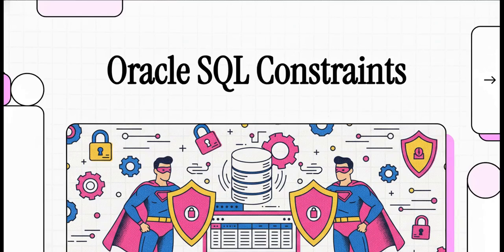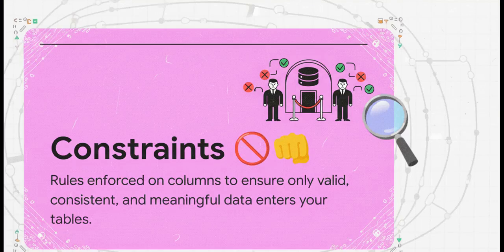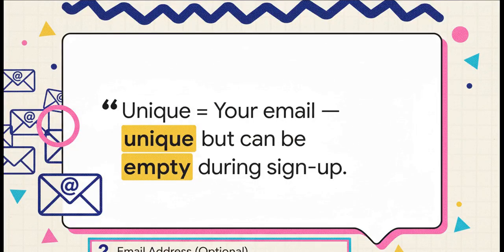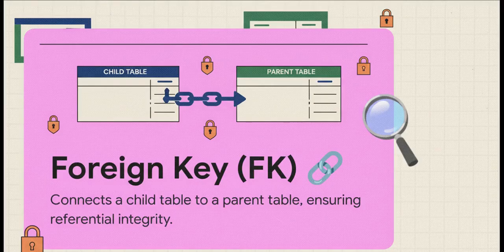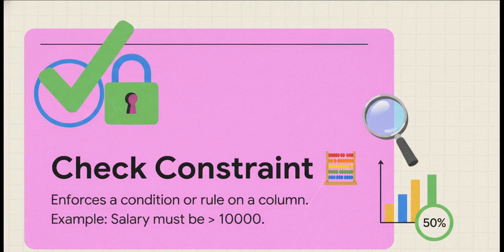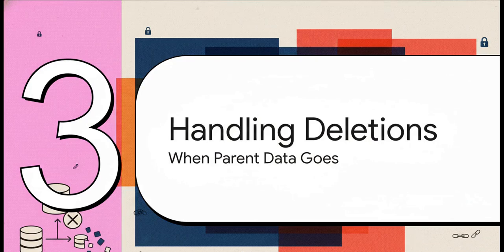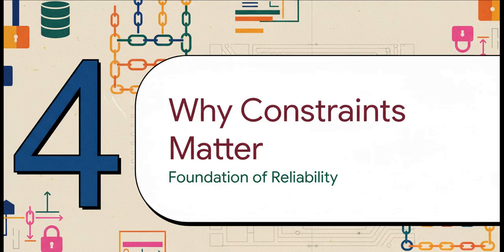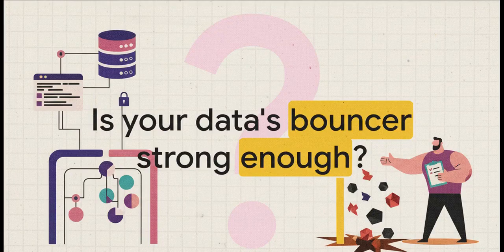📌 Oracle SQL Constraints - Beginner Friendly Guide🚀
Constraints are the real MVPs of any database. They keep your data clean, valid, and meaningful without you doing manual checks. If you're learning SQL for QA, Dev, or Data — constraints are a MUST-KNOW.

🎥 Concepts

🛡️ Constraints = Rules that protect your data
✔️ Maintain accuracy & consistency
🔗 Maintain relationships between tables
🧱 Types included:

Primary Key

Unique

Not Null

Foreign Key

Check

ON DELETE Actions (Restrict / Cascade)

📖 Definitions

🔑 Primary Key (PK)

Unique + Not Null

Identifies each record

Only one PK per table

✨ Unique Key

No duplicates

Allows one Null

🚫 Not Null

Value required

No empty entries

🔗 Foreign Key (FK)

Connects tables

Ensures valid parent-child relationships

Must reference PK/Unique

🧮 Check Constraint

Validates ranges (ex: SALARY -- 10000)

🛑 ON DELETE RESTRICT / NO ACTION

Blocks parent deletion if children exist

🔥 ON DELETE CASCADE

Deletes child rows automatically when parent is deleted

🧠 Analogy

Constraints = Airport security.
Only valid passengers (data) enter. Invalid entries are rejected instantly.

🔍 Examples

CUSTOMER_ID → Primary Key

EMAIL → Unique

NAME → Not Null

CITY_ID → FK referencing CITY table

CHECK (AGE = 18) → Validation

ON DELETE CASCADE → Delete parent City → All Customers of that city also deleted

📊 Fact

Most “bad data” bugs happen in systems where constraints were ignored or poorly designed.

Learn constraints → your SQL becomes 10× cleaner, your API testing becomes easier, and your debugging becomes faster. This is the foundation of real-world database design.

💡 Tips & Tricks

Always add constraints while creating tables

Use CASCADE only when business rules require

Index your Foreign Keys for better performance

🔑 Shortcut to Remember

PK = Unique + Mandatory
Unique = Unique but allows one Null
Not Null = Required field
FK = Valid relationship
Check = Valid range
CASCADE = Delete dependents
RESTRICT = Block deletion